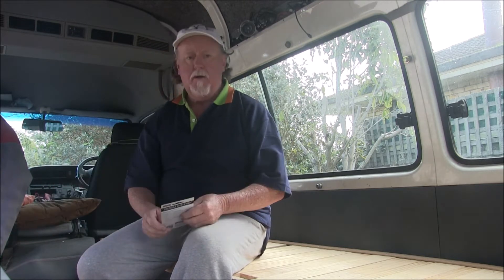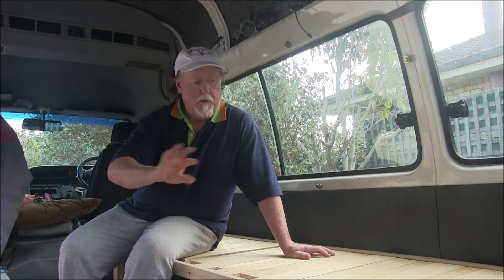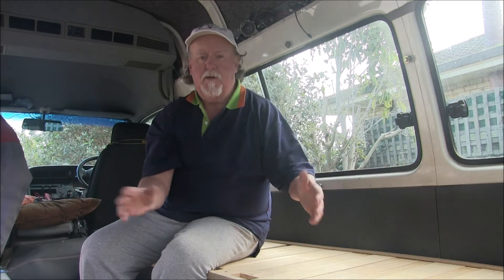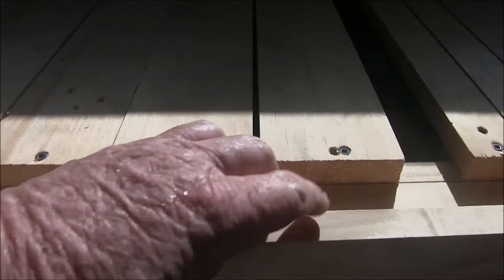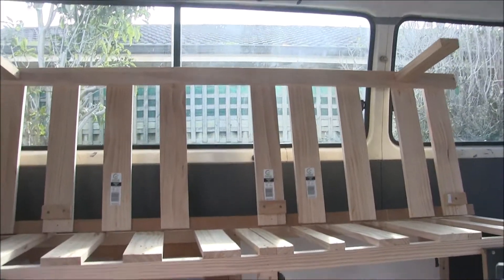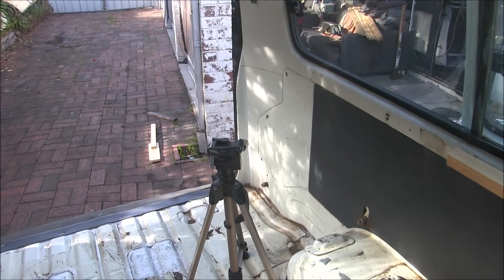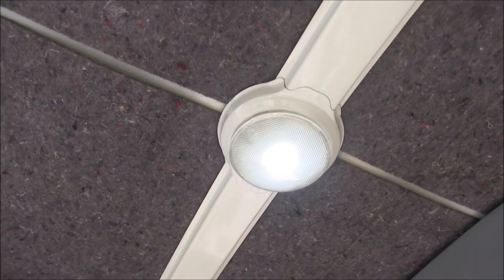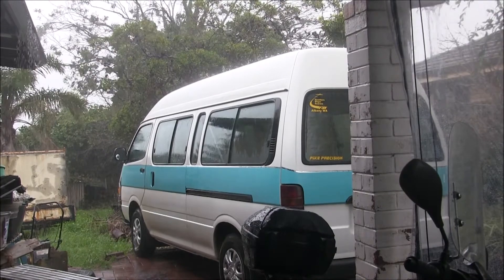Episode 11 ..... Bed and storage.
Putting the final touches to the bed and under bed storage with latch fitting and extra bits done.